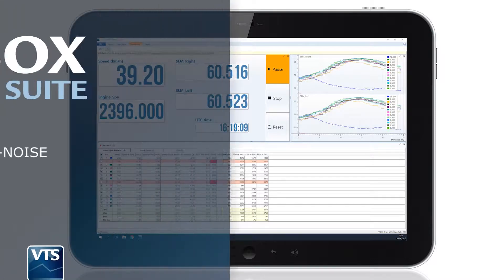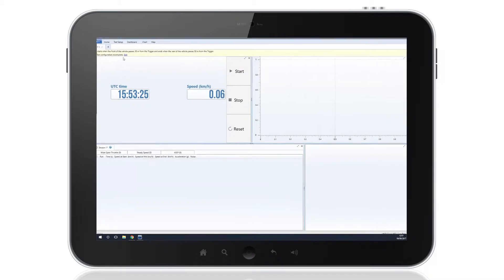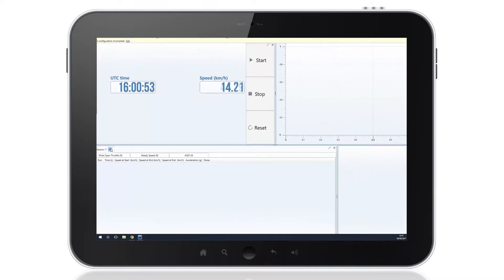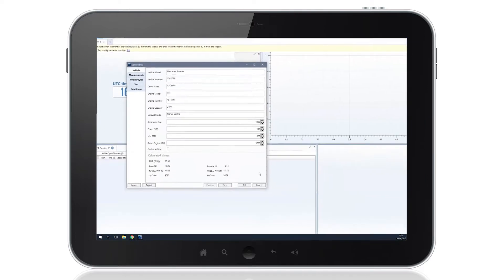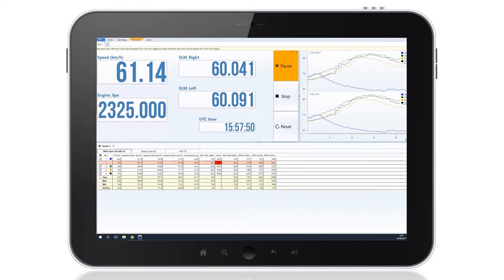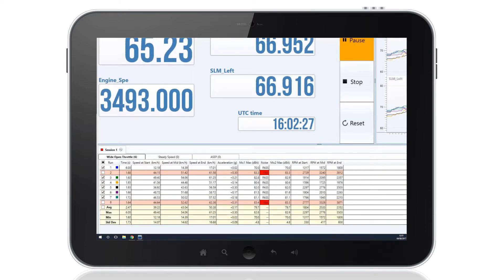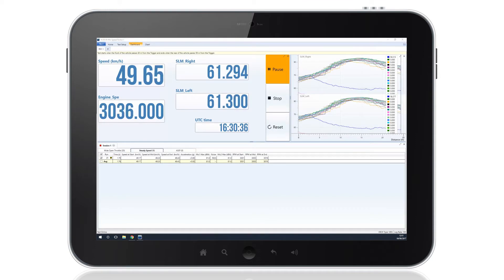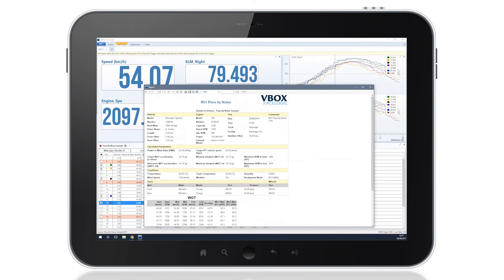VBOX Test Suite Pass-By Noise plugin simplifies data analysis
VBOX Pass-By Noise software is a free plugin for VBOX Test Suite. The Pass-By Noise plugin allows for development programs to be completed to the ECE R41 (motorcycle) and R51 (automobile) standards, prior to homologation testing.